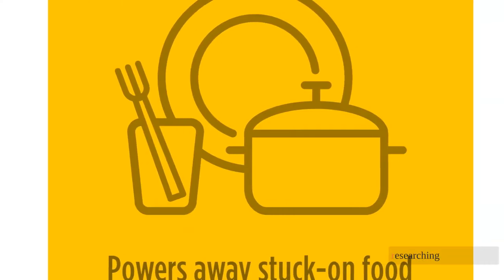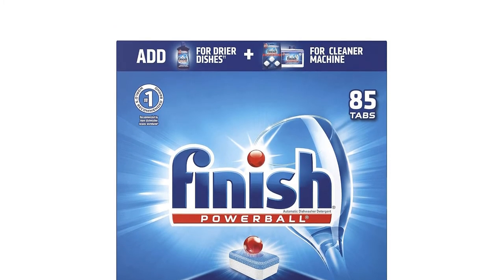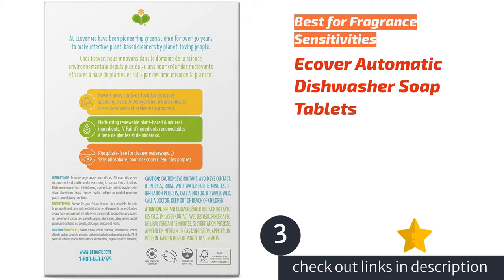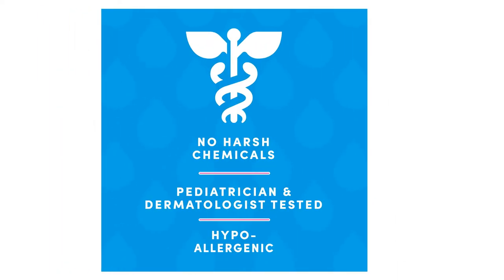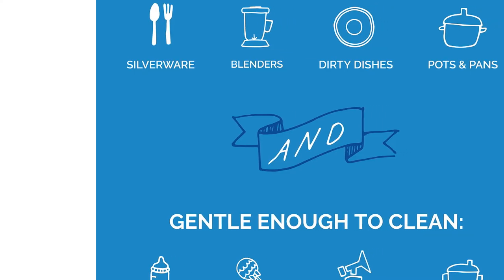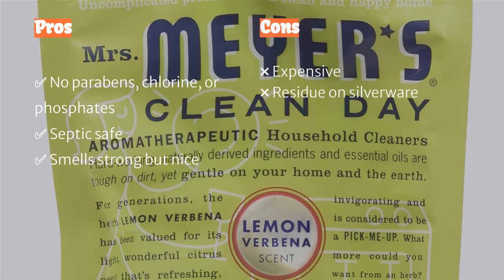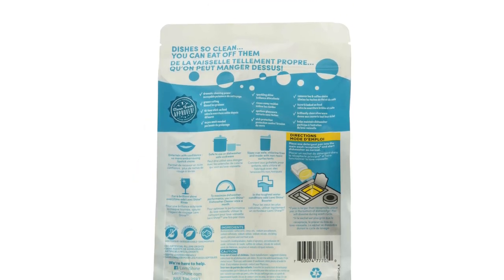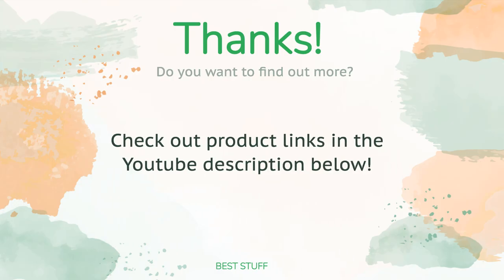🌵9 Best Dishwasher Pods 2021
🌵9 Best Dishwasher Pods 2021. Here are our editor picks:

00:00 Introduction
00:36 #1 - Best Bang for the Buck: Finish Powerball Deep Clean
🇺🇸 Amazon US
🌏 Amazon Global
01:21 #2 - A Bargain Dissolvable Powder Packet: Solimo Detergent Pacs
🇺🇸 Amazon US
🌏 Amazon Global
02:09 #3 - Best for Fragrance Sensitivities: Ecover Automatic Dishwasher Soap Tablets
🇺🇸 Amazon US
🌏 Amazon Global
03:00 #4 - Best Non-Toxic Pod: Dapple Baby Fragrance Free Dishwasher Pacs
🇺🇸 Amazon US
🌏 Amazon Global
03:48 #5 - Best Eco-Friendly Option: Seventh Generation Free & Clear Dishwasher Detergent Pods
🇺🇸 Amazon US
🌏 Amazon Global
04:33 #6 - Great Cleaning Power: Cascade Complete ActionPacs
🇺🇸 Amazon US
🌏 Amazon Global
05:24 #7 - Pleasant Fragrance: Mrs. Meyer's Clean Day Automatic Dish Pacs
🇺🇸 Amazon US
🌏 Amazon Global
06:06 #8 - A Natural Formula: Lemi Shine Dishwashing Detergent
🇺🇸 Amazon US
🌏 Amazon Global
06:59 #9 - Nice Clean but Leaves a Residue: Finish Quantum Powerball
🇺🇸 Amazon US
🌏 Amazon Global
08:00 Ending

After researching 30+ of the best dishwasher pods of 2021, our kitchen experts purchased the top 10. We ran loads of nasty and greasy dishes — with caked-on messes — to determine which pods offer the best performance. We noted any streaks left on the glass or if food simply did not come off the dishes. We didn't run just one test but many for each product, which confirmed our findings. After evaluating performance and smell, we offer our recommendations to help you find the best pod for dishwashing in your kitchen.